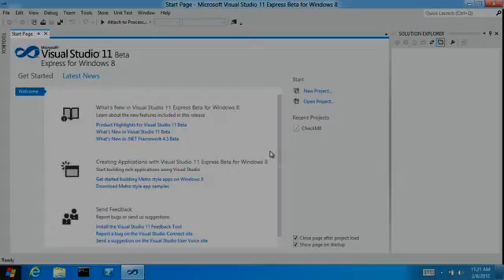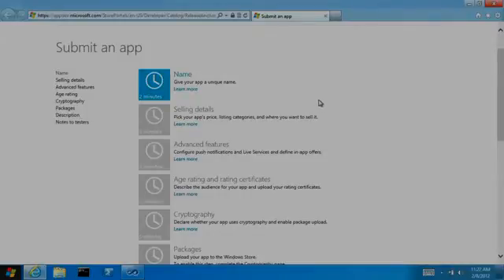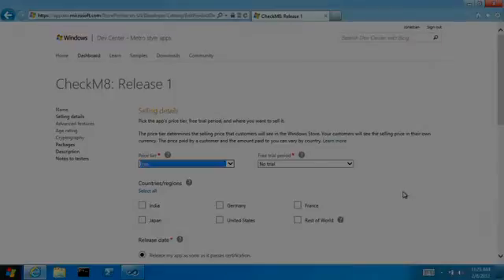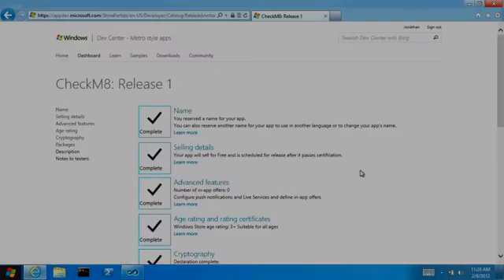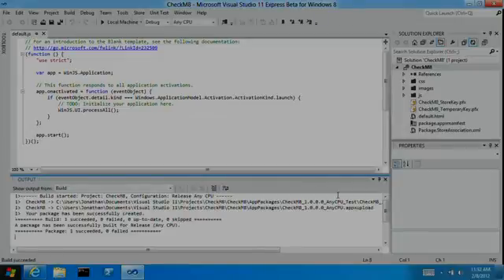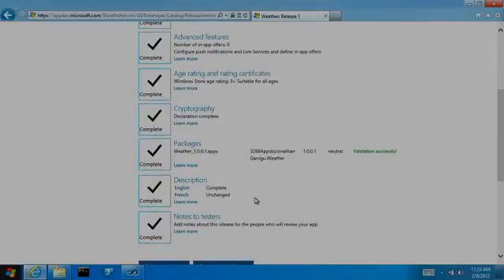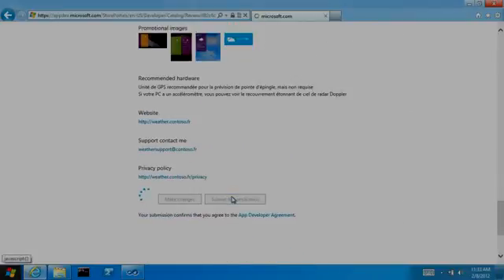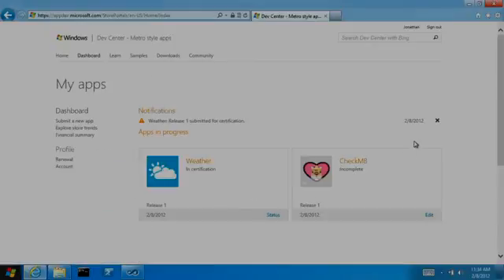Windows Store Application Registration Process (Official)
- How to upload your own windows app to the windows store.